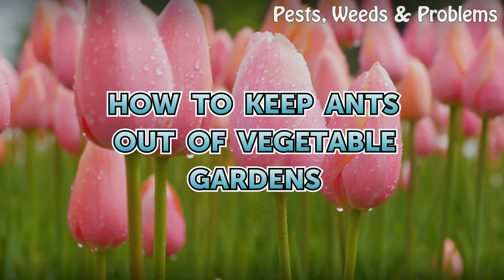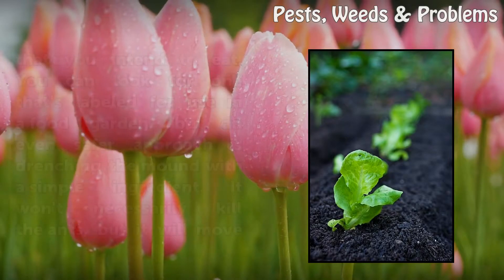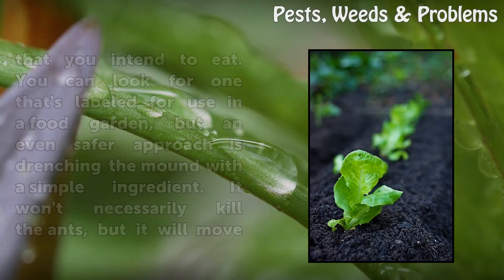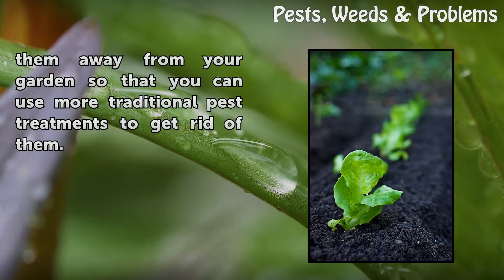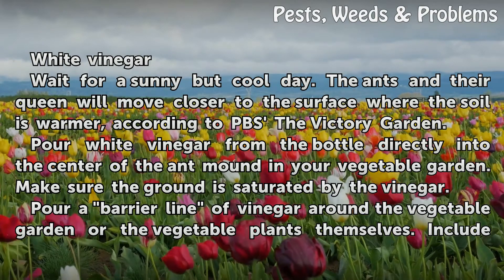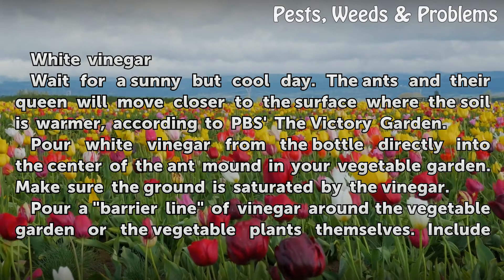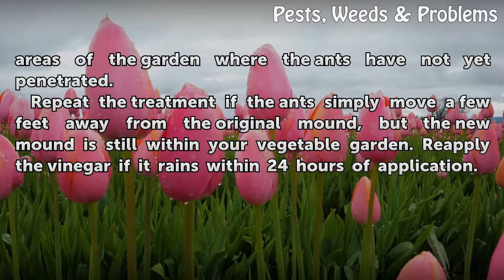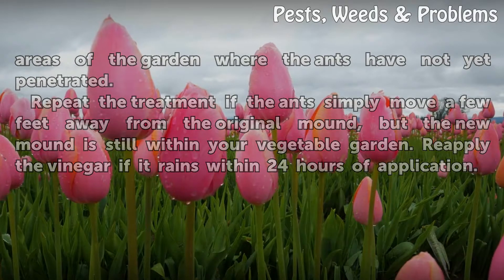How to Keep Ants Out of Vegetable Gardens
How to Keep Ants Out of Vegetable Gardens. You can find plenty of pesticides that will kill ants around the house and yard. But what do you do when they build a huge mound in your vegetable garden? You can't use most of these pesticides around plants that you intend to eat. You can look for one that's labeled for use in a food garden, but an even...

Table of contents How to Keep Ants Out of Vegetable Gardens
Things You'll Need 00:49
Tips & Warnings 01:38